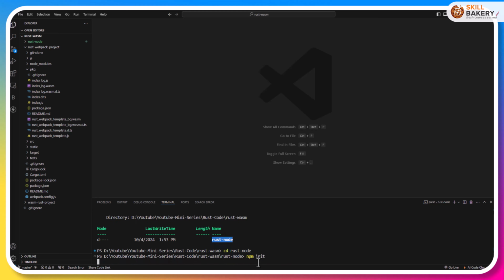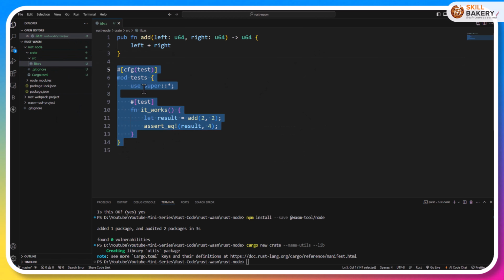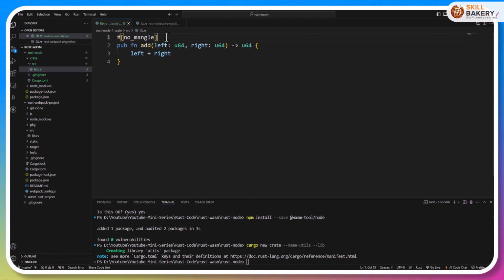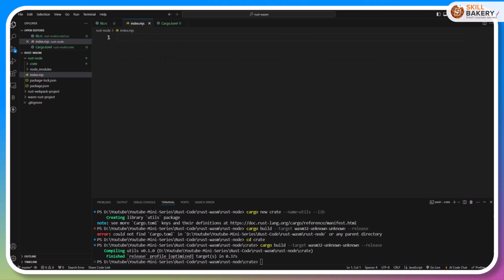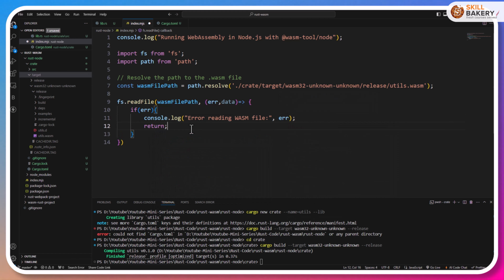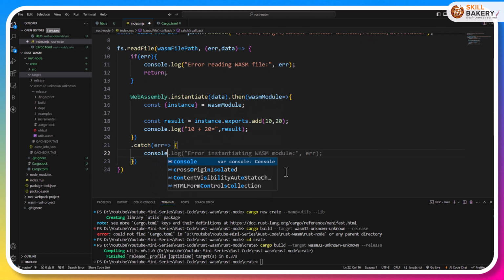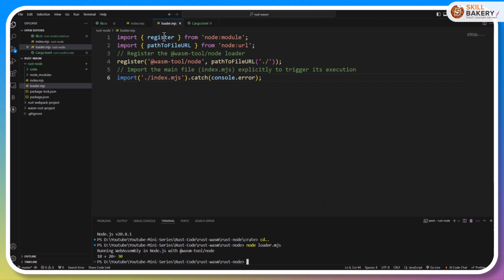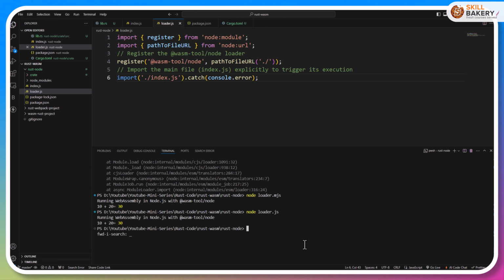Developers : 31-Execute WebAssembly in Node.js with node-loader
💻 Execute WebAssembly in Node.js with node-loader 💻

Running WebAssembly (Wasm) in Node.js can be easily achieved using the node-loader package. This allows developers to load and execute .wasm files directly in a Node.js environment. With node-loader, you can leverage WebAssembly’s performance benefits for computationally intensive tasks while using familiar JavaScript and Node.js ecosystems. It simplifies the process of integrating WebAssembly modules into server-side applications without additional configuration.🚀

📋 In this video, you’ll learn:

    How to set up and configure node-loader for Wasm execution
    Execute WebAssembly in a Node.js environment
    Improve performance in server-side applications using Wasm

Unlock WebAssembly's potential in your Node.js projects today! 🌐